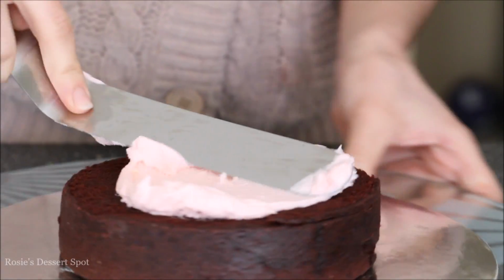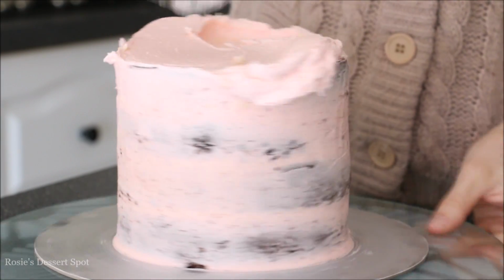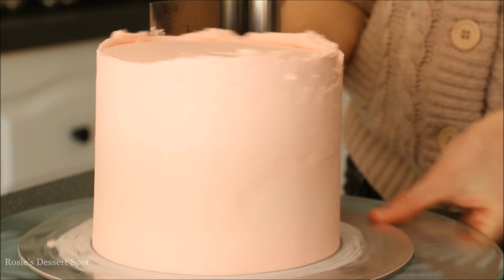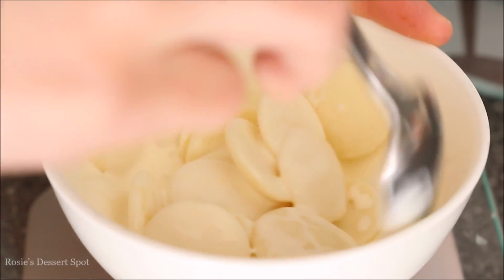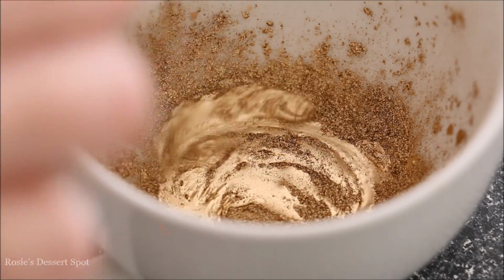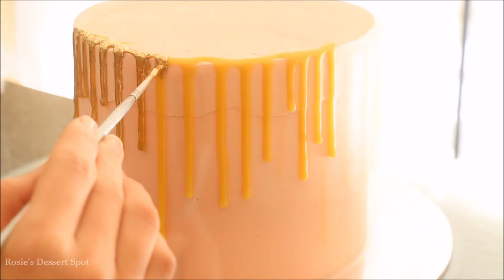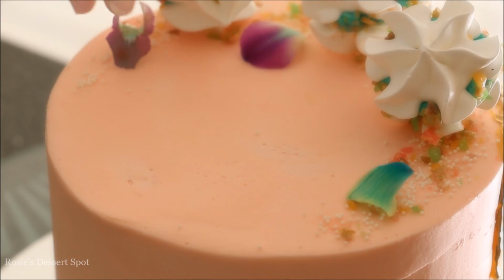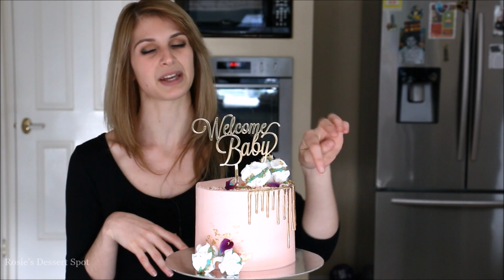Pink Baby Shower Meringue Cake- Rosie's Dessert Spot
In this tutorial I demonstrate how to create a pretty pink baby shower cake decorated with meringues and popping candy.

Buttercream recipe:

400 grams butter, softened to room temperature

700 to 800 grams of icing sugar

2 to 3 tablespoons of milk

1 teaspoon vanilla extract

2 drops of soft pink gel food colour (I used Americolour)

Ganache recipe:

120 grams white chocolate

70 grams heavy cream

1 drop of Gold gel food colour (I used Americolor)

MERINGUES:

100 grams egg white (about 3 eggs)

1 pinch salt

200 grams icing sugar

1/2 teaspoon vanilla essence

1. Add salt into your egg whites and whip until foamy.

2. Add in your sifted icing sugar and blend on low until all the icing sugar has been incorporated. Then whisk on high speed for 5 to 7 minutes, or until stiff peaks form and your mixture is super white.

3. Pipe onto your baking trays lined with baking paper. DRY these in your oven with the temperature on 35 to 40 degrees Celsius for 3 t 4 hours. Then turn off the oven and allow to dry over night.

PLEASE NOTE: I left my oven door slightly ajar throughout this entire process. You are just trying to dry out the meringues, you do not want to cook them. They will lose their beautiful white colour if you close the oven door on these meringues.

GOLD DUST USED:
Champagne Gold by Creative Cake Decorating

Thanks guys for watching!! I hope you enjoyed this video tutorial. It's an easy one to do, but it's still pretty detailed in itself. Enjoy the rest of your week guys, I shall catch you again on Tuesday :D

Love,

Rosie.